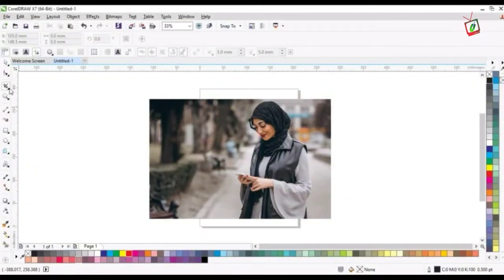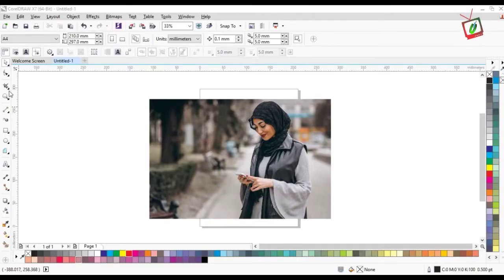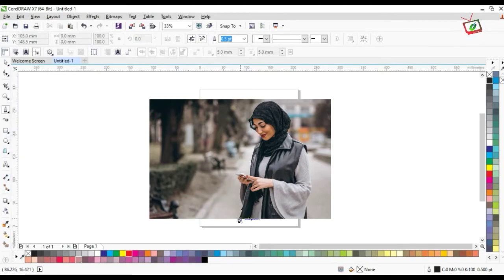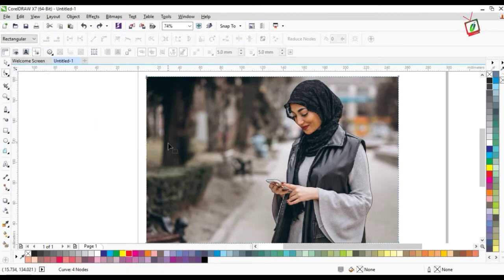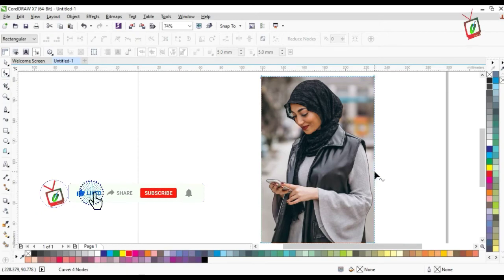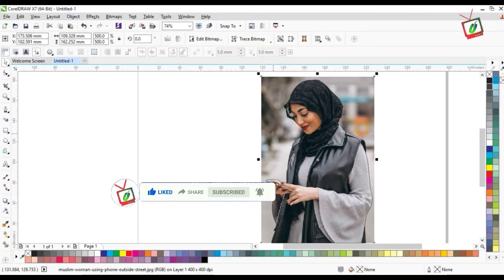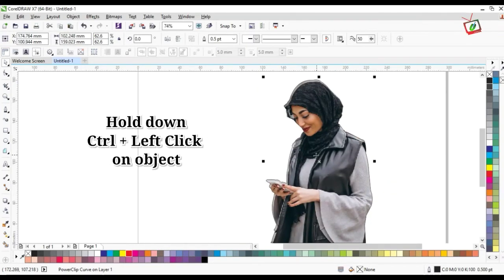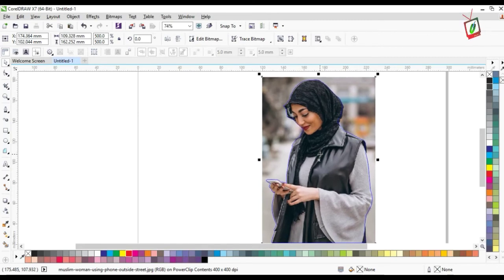Powerclip: How To Remove Background from pictures | CorelDraw , Tutorial for beginners.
You will learn how to remove image background with powerclip option,  in coreldraw 2021 designs.

Be the first to received our new update on Coreldraw Tutorials, JOIN GROUP CHAT NOW

How do I start learning Corel Draw?,Is CorelDRAW easy to learn?,How to learn Corel Draw step by step,Best ideas for Logo Design,3D Logo Design in CorelDRAW,How do graphic designers get ideas?,How can I improve my graphic design skills?,How do I become a unique graphic designer?,Graphic design ideas for beginners,Graphic design projects for beginners,How to make logo in CorelDRAW x7,Image of Simple logo design in, CorelDRAW,corel Draw Tutorials,best ideas. coreldraw photo paint background remover, corel draw x7 photo background remover,